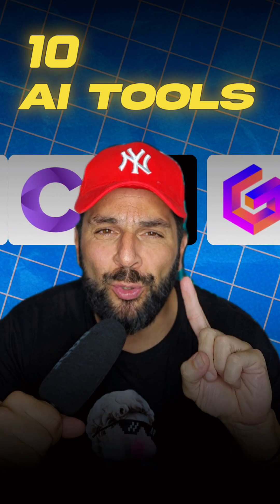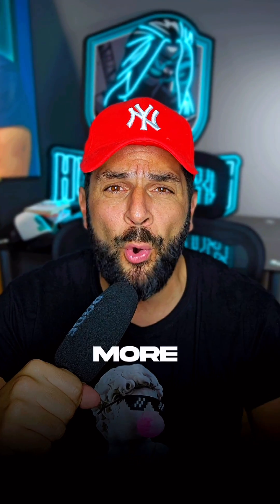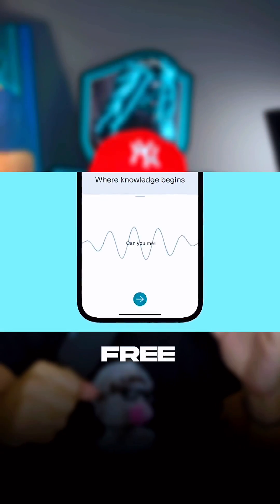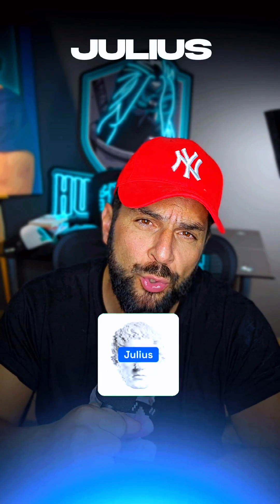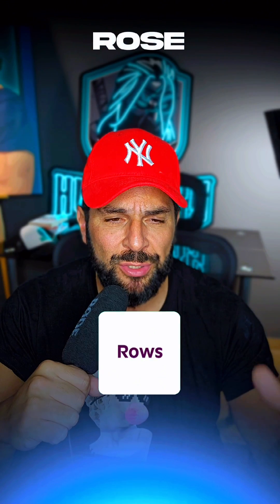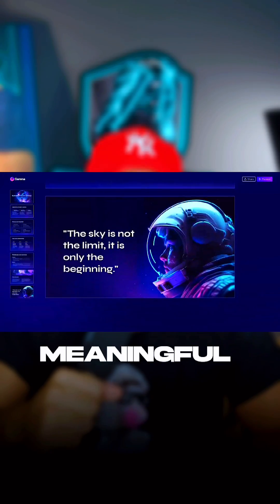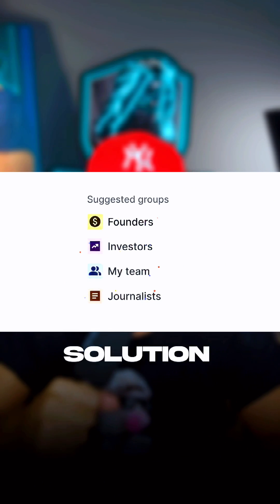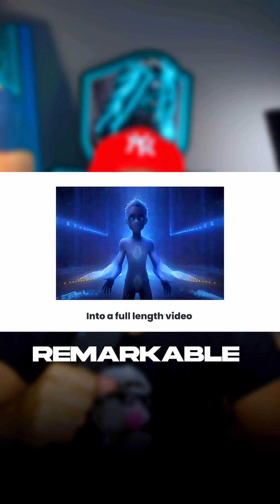10 ΑΙ Tools You Should Be Using Right Now!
In this video, we will explore 10 incredible AI tools that are revolutionizing the way we work, learn, and create.
From artificial intelligence writing assistants to image generation tools, these tools have the power to transform your productivity, creativity, and overall experience.